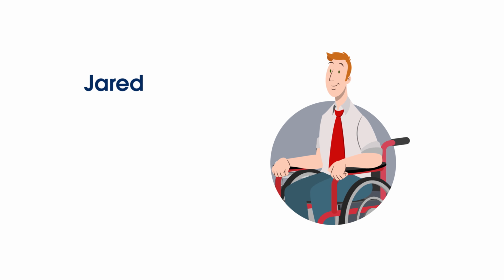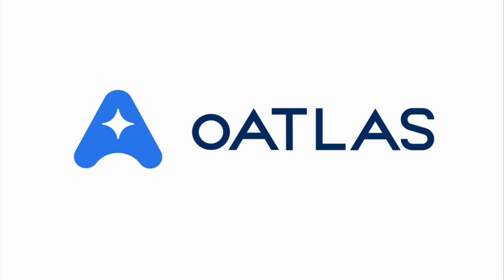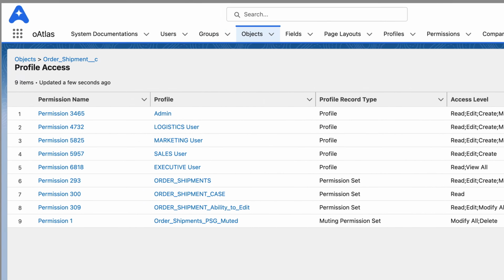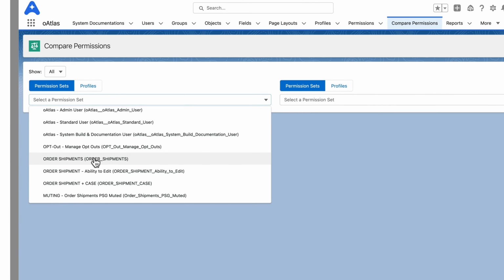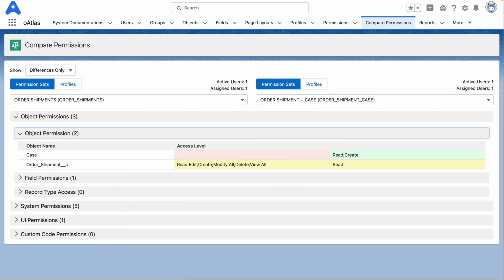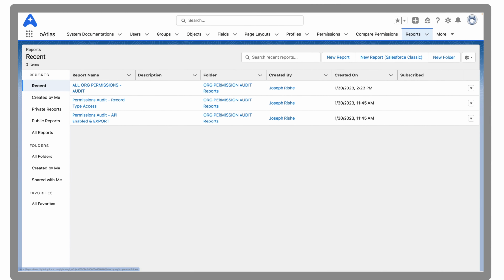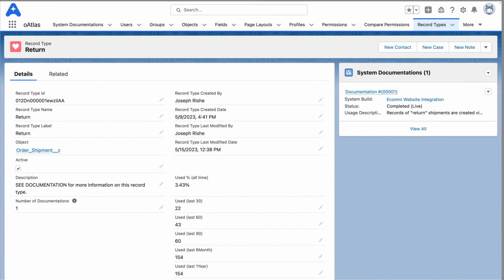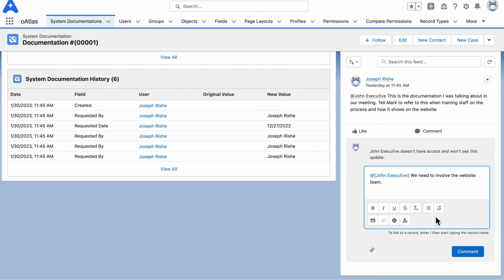Smart Success: oAtlas's Financial Services Product Demo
In our new Industry Product Demo video, our partner oAtlas showcases how they can help customers in the Financial Services industry.

Learn how oAltas's solution helps Financial Services customers:

- Quickly understand org access
- Compare permission sets
- Provide audit-ready reports
- Clearly document org structure